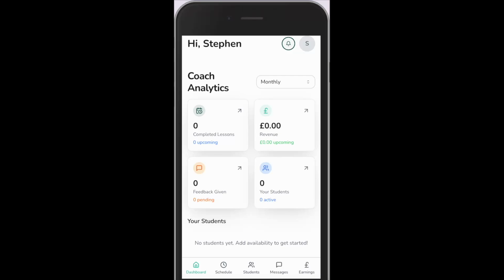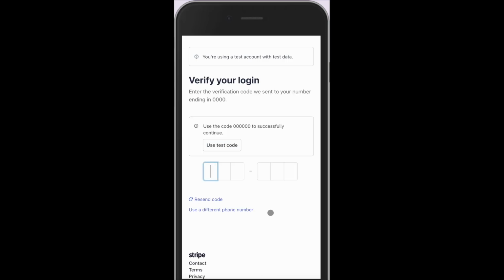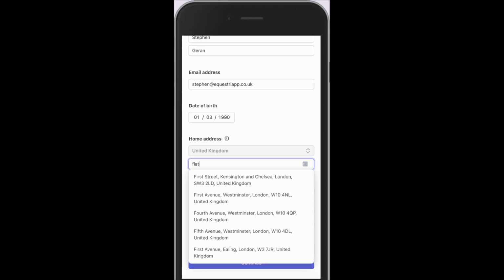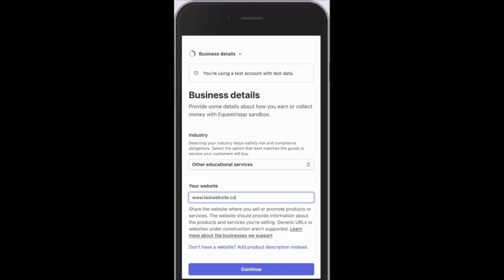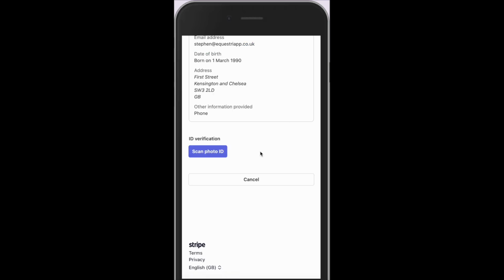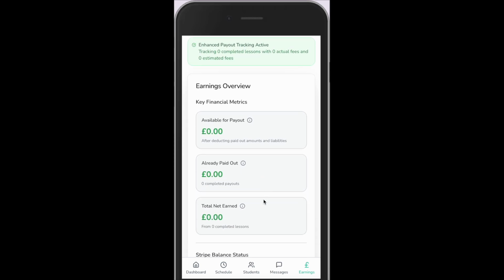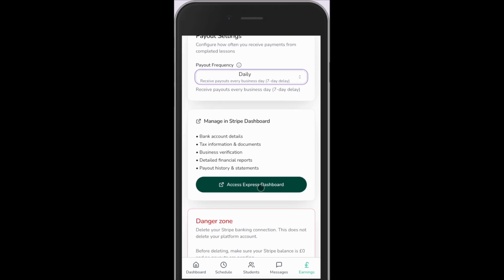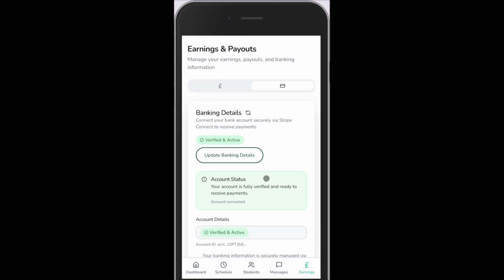Stripe Account Connection